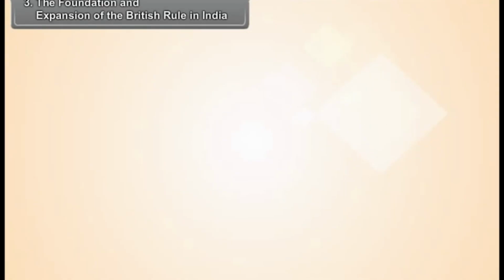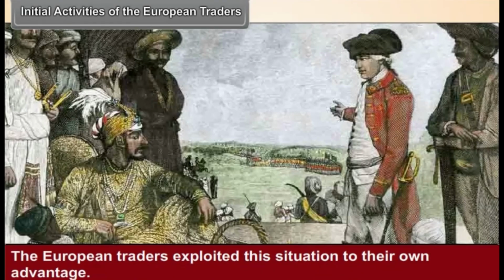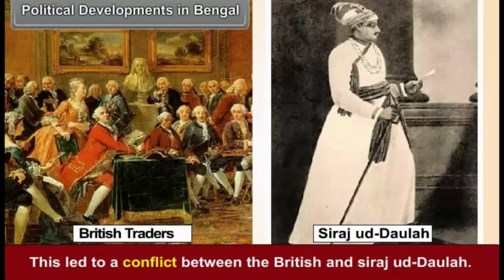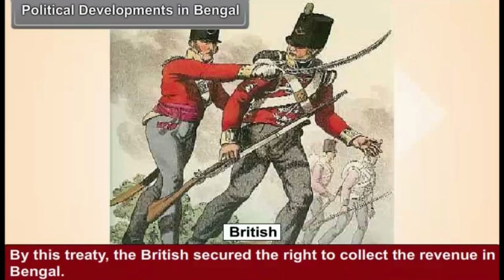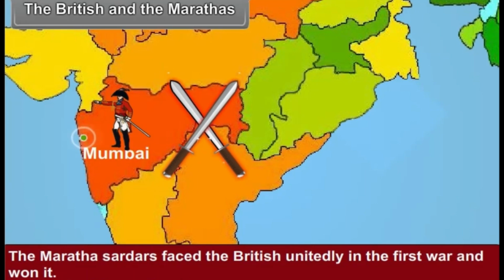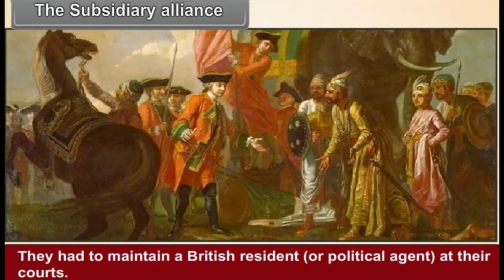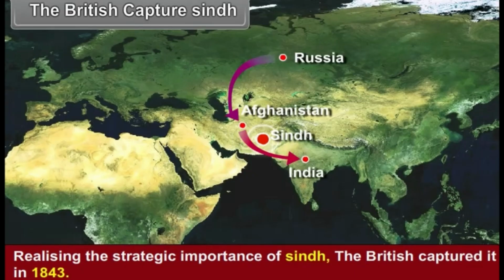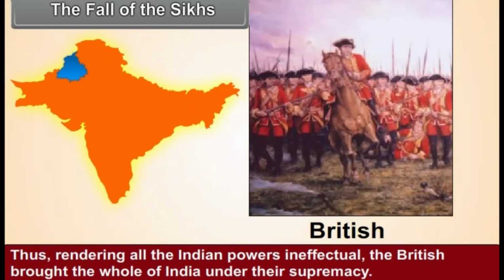The Foundation and Expansion of British Rule in India | Class 8 Social Science | Colonialism Explain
In this lesson, we will explore the foundation and expansion of British rule in India, covering the early stages of British arrival, their political and economic strategies, and how they expanded their control over the Indian subcontinent.

📌 Topics Covered in This Video:
1️⃣ British Arrival in India
🔹 The British first came to India in 1600 through the East India Company, established under a royal charter by Queen Elizabeth I.
🔹 Initially, the British focused on trade and establishing trading posts in cities like Calcutta (now Kolkata), Bombay (now Mumbai), and Madras (now Chennai).
🔹 Battle of Plassey (1757) marked a key turning point when Robert Clive led the British to a victory over the Nawab of Bengal, establishing British control in Bengal.

2️⃣ The Role of the East India Company
🔹 The East India Company became the main force in the expansion of British power in India, controlling trade, resources, and governance.
🔹 The Company used diplomacy, alliances, and military force to expand its control over Indian kingdoms and regions.
🔹 The Battle of Buxar (1764) further strengthened British rule, as it helped the Company gain control over Bengal, Bihar, and Orissa.

3️⃣ Key Events Leading to British Expansion
✅ The Doctrine of Lapse (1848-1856):
Lord Dalhousie, the British Governor-General, introduced the Doctrine of Lapse, which stated that if an Indian ruler died without a natural heir, their state would be annexed by the British.

This policy led to the annexation of Satara, Jhansi, and Awadh (Oudh), contributing to resentment among Indian rulers.

✅ Annexation of Punjab (1849):
After the Second Anglo-Sikh War (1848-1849), the British annexed the Punjab region, strengthening their control over northern India.

✅ Annexation of Sindh (1843):
The British annexed Sindh (present-day Pakistan) after defeating the Sindhi rulers and expanding their influence in the north-western frontier.

✅ The Annexation of Awadh (1856):
The annexation of Awadh (Oudh) by the British led to widespread discontent among the local population, as the Nawabs of Awadh were popular rulers.

4️⃣ British Policies and Their Impact
✅ Economic Exploitation
The British exploited India’s resources, introducing policies that drained India’s wealth.
Agriculture and industries were taxed heavily, while raw materials were extracted to fuel the British industrial revolution.
Indian weavers, artisans, and farmers faced severe economic hardships as British-made goods flooded the market.

✅ Revenue Policies and Famines
The Zamindari System led to high taxes on farmers.
Many regions, such as Bengal, suffered from famines due to British policies that prioritized exports over local food production.

5️⃣ Social and Cultural Changes
✅ Western Education and Reform
The British introduced Western education, which led to the rise of a new middle class of Indians, educated in British ideas and ideals.
Reform movements like the Brahmo Samaj and Arya Samaj began to address social issues like Sati, child marriage, and caste discrimination.
The English language became the medium of instruction and administration, which played a role in unifying India under British rule.

✅ Introduction of Railways and Infrastructure
The British developed railways, roads, and ports primarily for the benefit of British trade and the military, but these also helped integrate the Indian economy.

6️⃣ Reactions to British Rule
✅ Indian Resistance and Revolts
Indian rulers and peasants often resisted British control, but their efforts were mostly unsuccessful.
The British employed divide and rule policies to weaken Indian unity.

✅ The First War of Independence (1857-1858)
The Sepoy Mutiny (1857) was a major rebellion against the British.
The rebellion began with Indian soldiers (sepoys) in the British army, but it spread to various parts of India.

Despite initial success, the revolt was crushed, and India came under direct British rule through the Crown’s control after the Indian Rebellion of 1857.

7️⃣ British Crown Rule in India (1858)
After the Revolt of 1857, the British East India Company was dissolved, and the British Crown took direct control of India.
Queen Victoria became the Empress of India in 1876, and the British Raj was officially established.
The British government in India focused on maintaining control, exploiting resources, and preventing further uprisings.

🔹 Clear and engaging explanations of the British expansion in India.
🔹 Perfect for CBSE Class 8 Social Science students.
🔹 Learn about the key events and policies that led to British control over India.